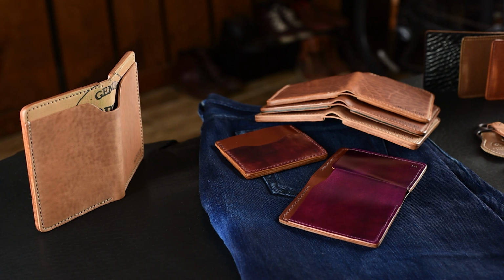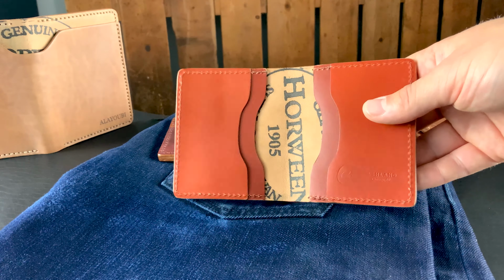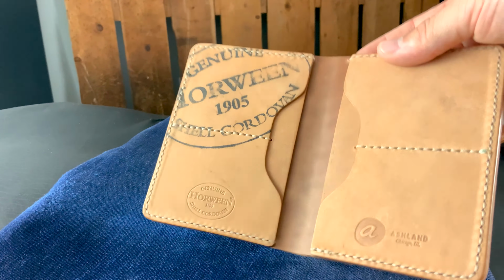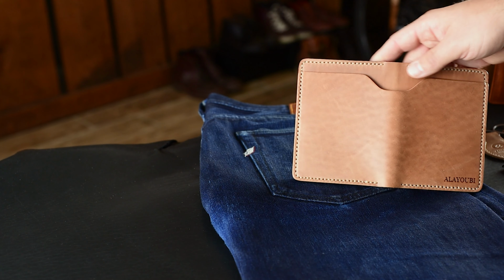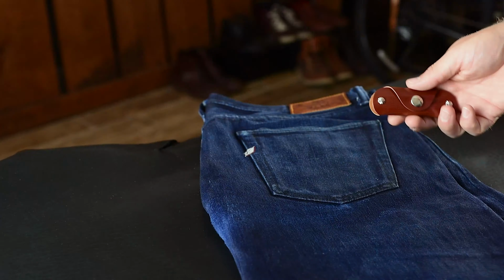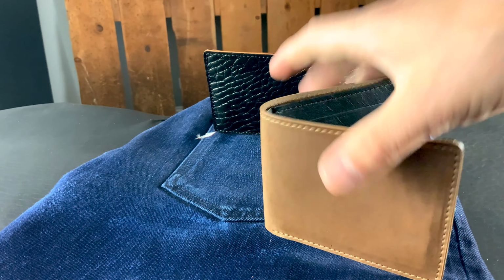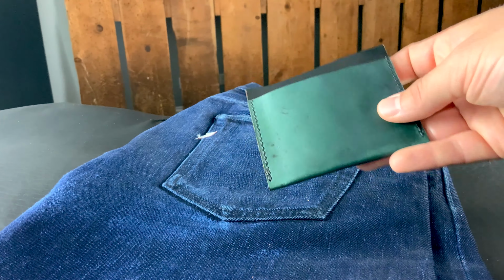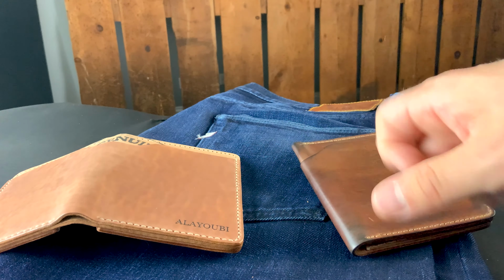Personalized Leather Wallets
The Fat Herbies in today's video have just about every feature I offer including personalization.